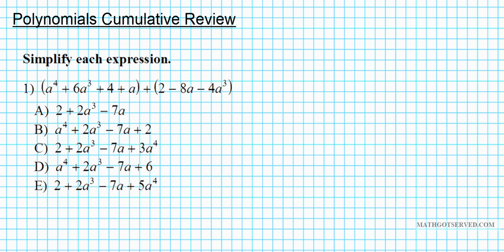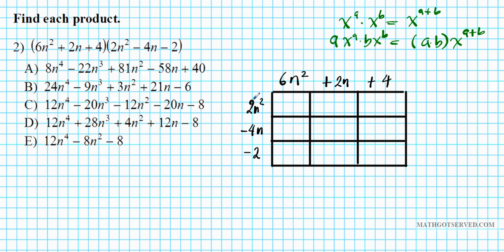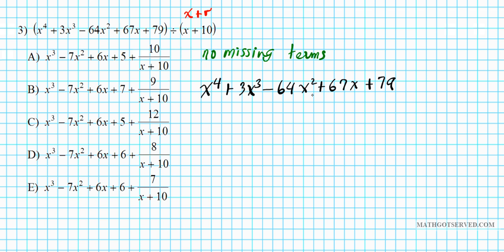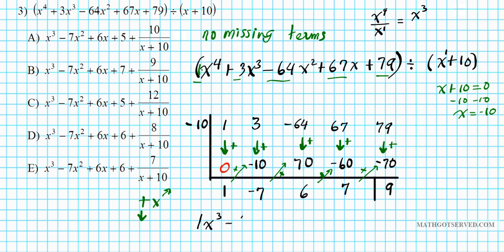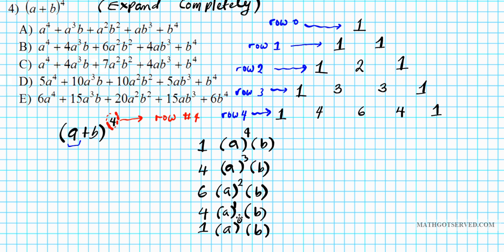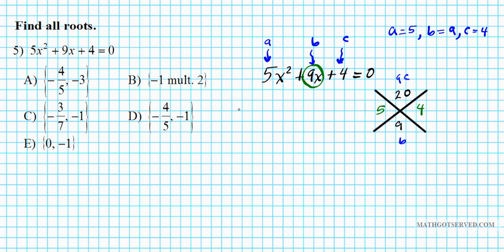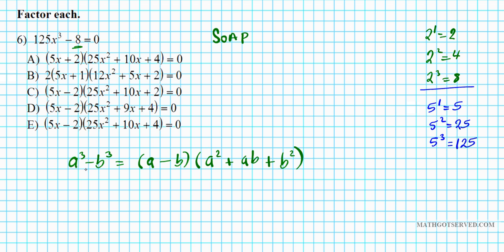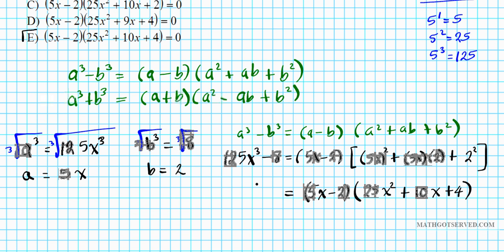Polynomials Review pt I Algebra 2 Honors Al2hU3 Unit 3 test Review Extra Credit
Polynomials Review Pt I Algebra 2 Honors